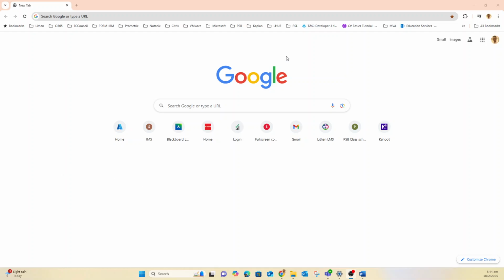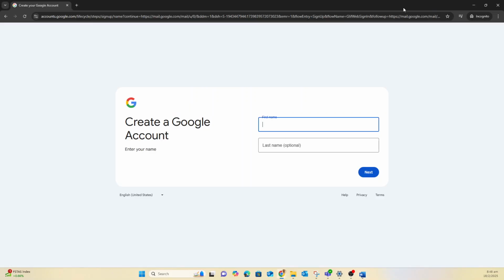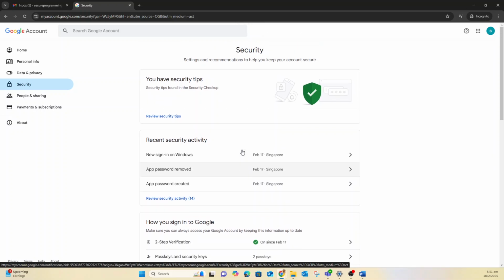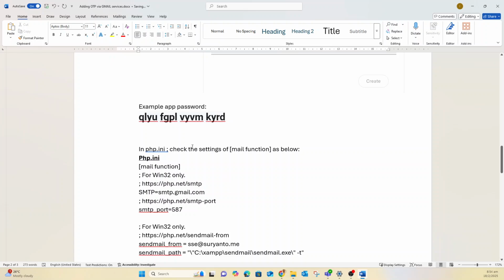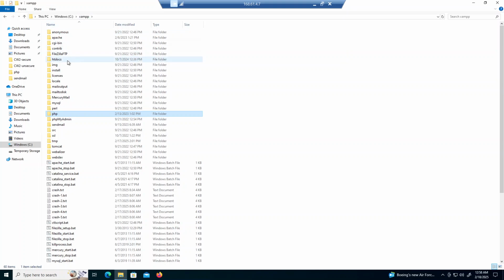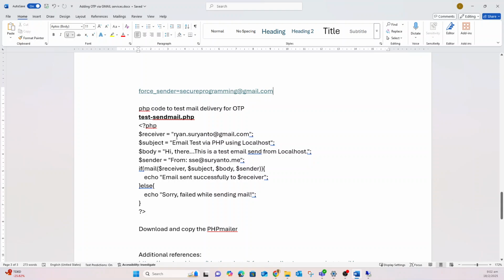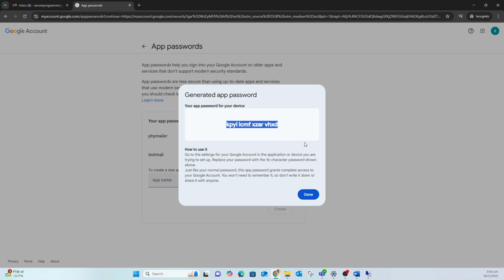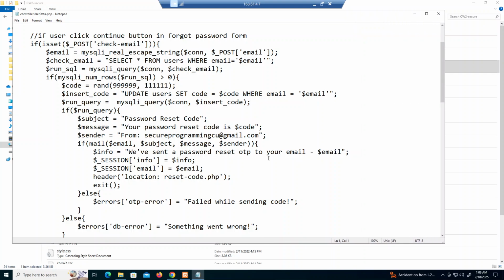Secure Programming CW2 Adding OTP via GMAIL services